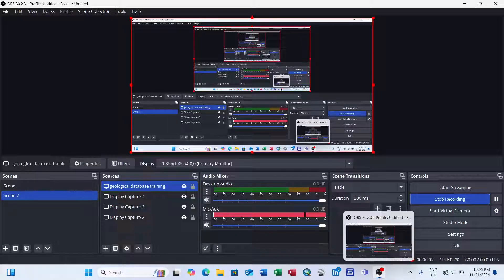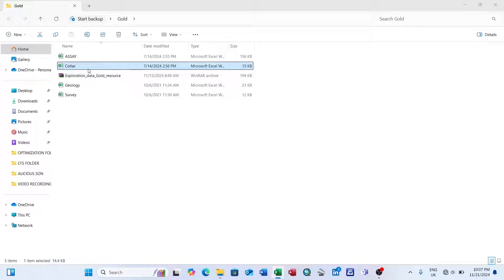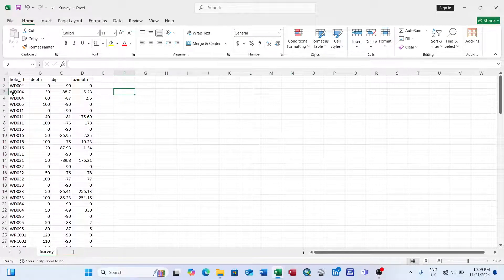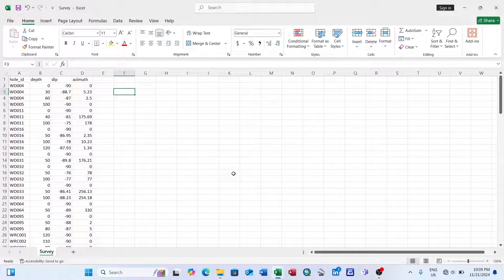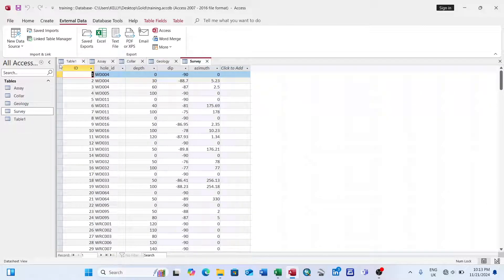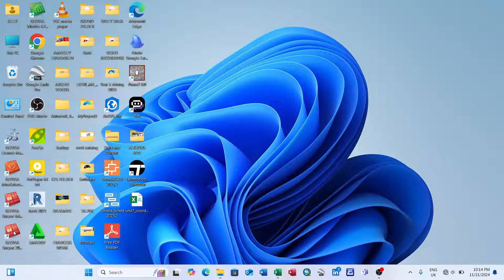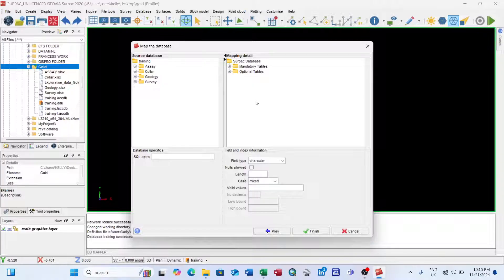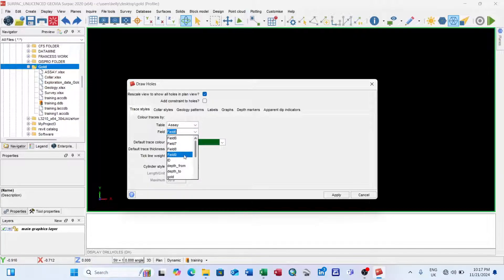GEOLOGICAL DATABASE IN SURPAC.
This video will help you on how to create geological database in surpac software, using microsoft access and map it in SURPAC .